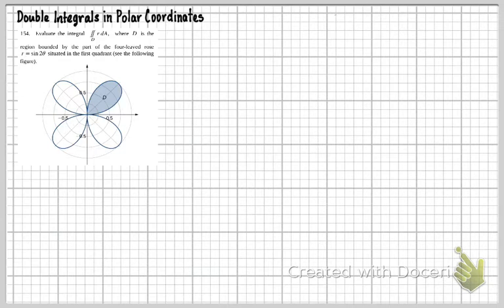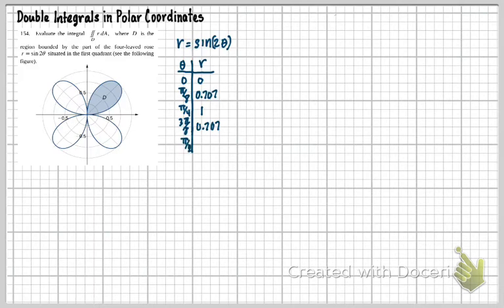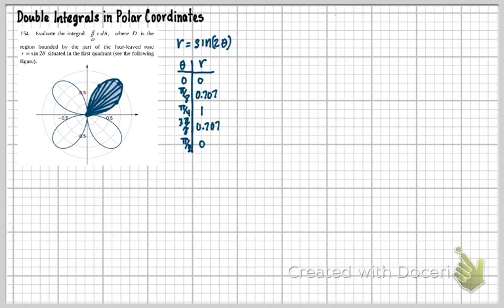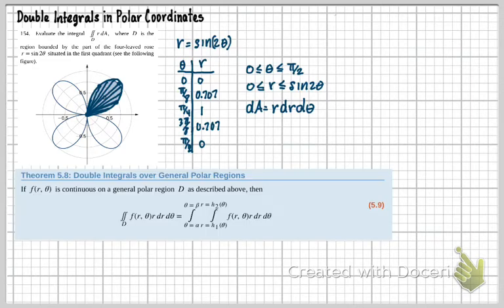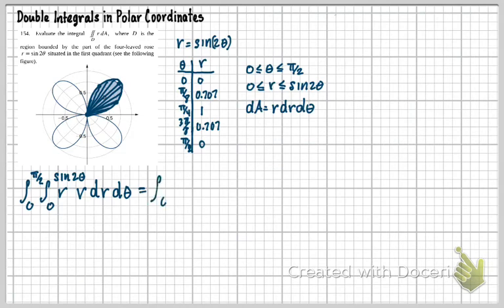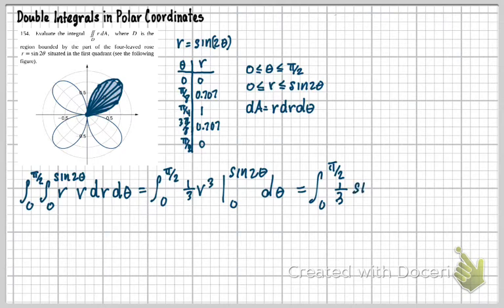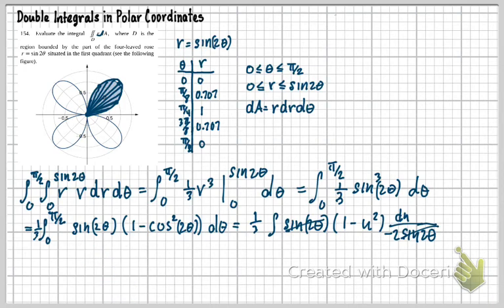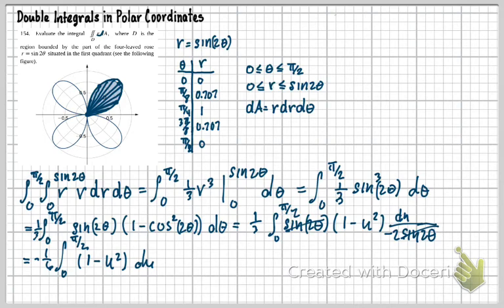MTH261-Sec. 5.3 Double Integrals in Polar Coordinates (Part 3)